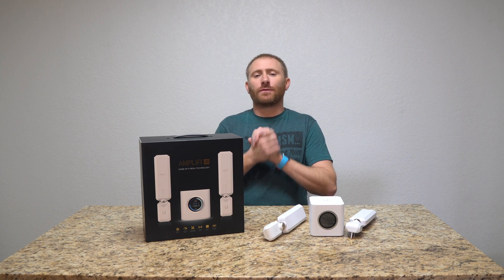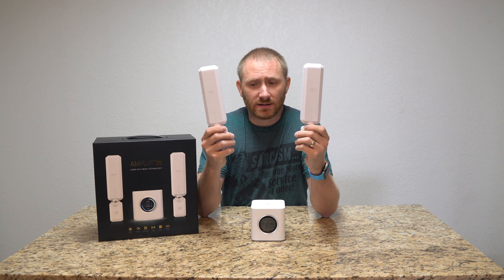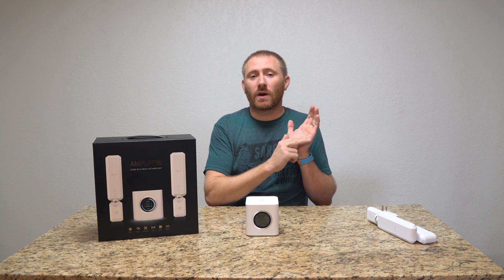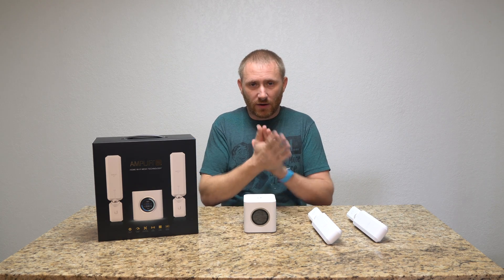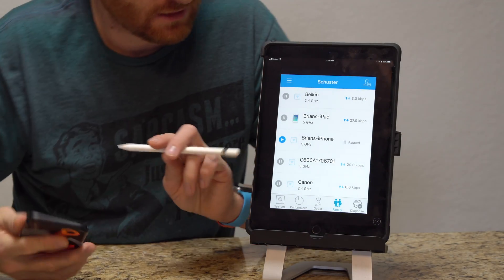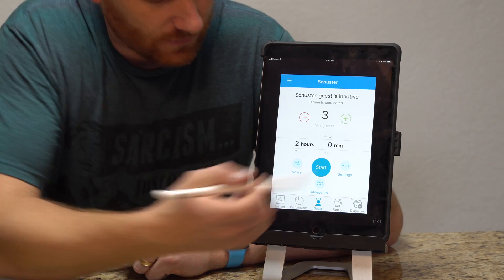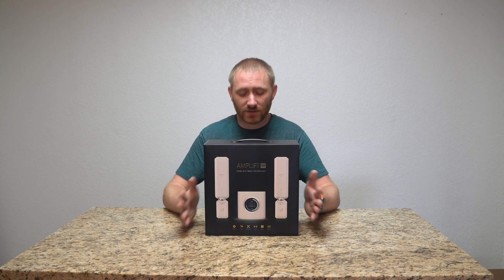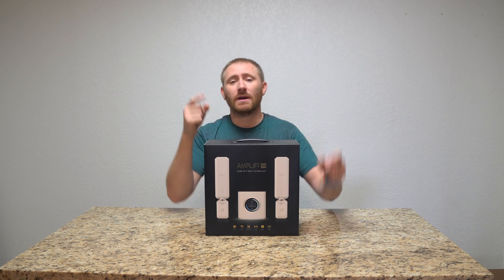Best WiFi?? Ubiquiti AmpliFi HD Whole Home WiFi Review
Purchase on Amazon

The AmpliFi Whole Home WiFi system by Ubiquiti is one of the best systems I have ever had the pleasure of testing, and by far had the best coverage of any system I have used to date. Another best, it was the easiest to setup of any router I have ever used. That is a lot of bests, and it doesn't stop there. Enjoy the video, and be sure to checkout the setup video as well on GeekSmart.